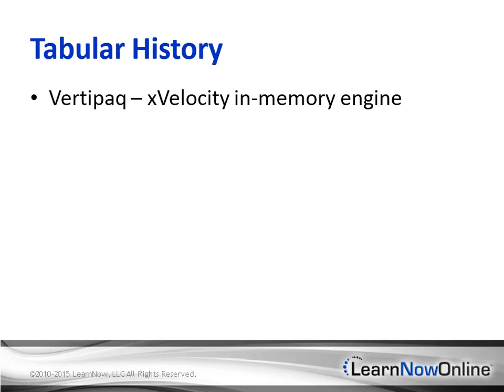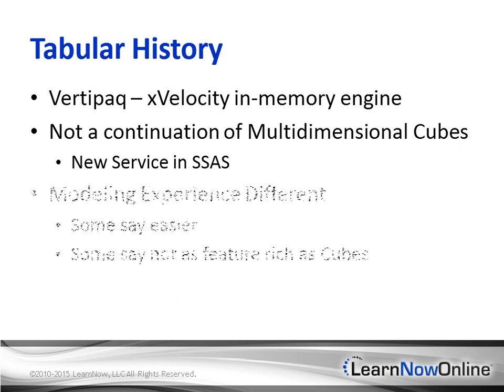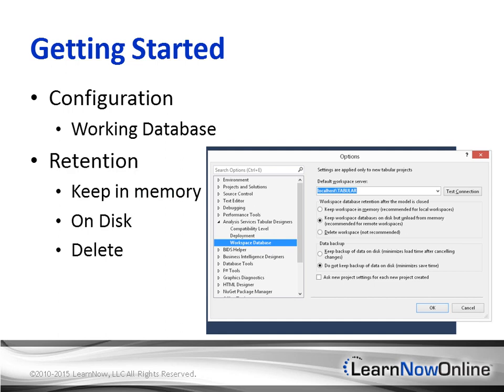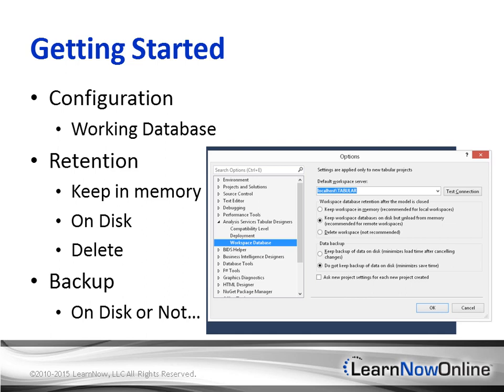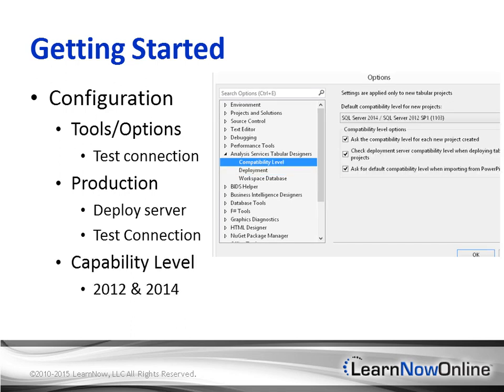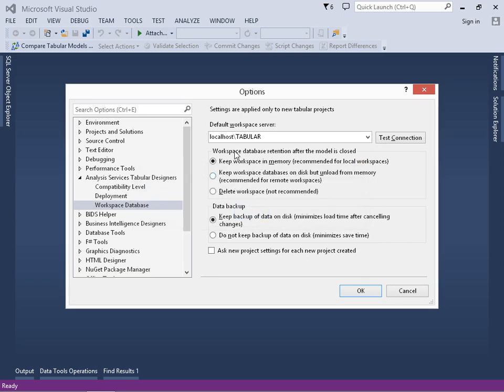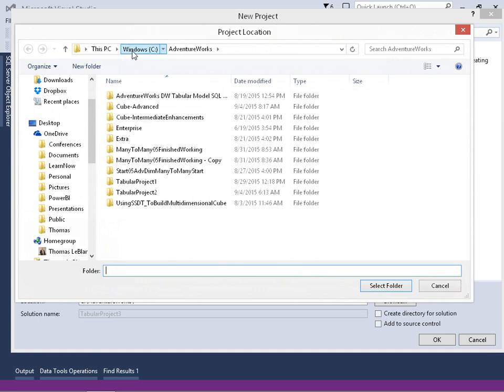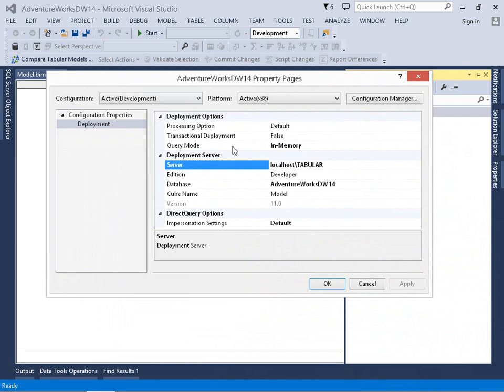SSAS 2012, Part 05 Tabular Model Player LearnNowOnline